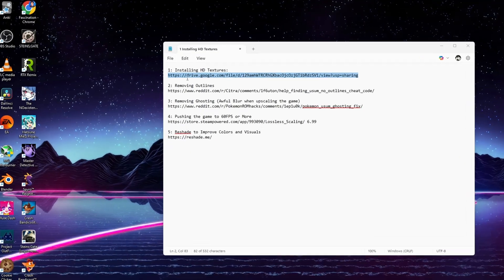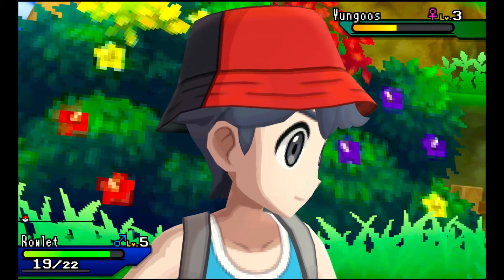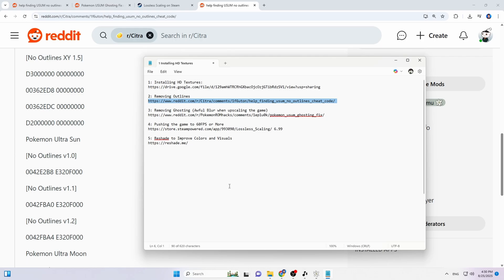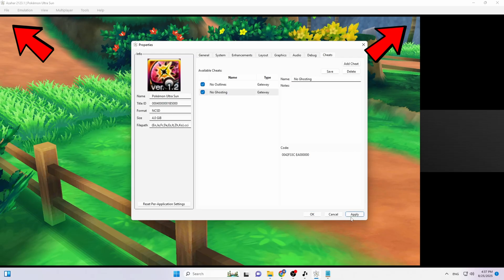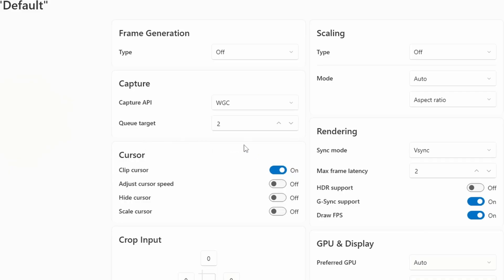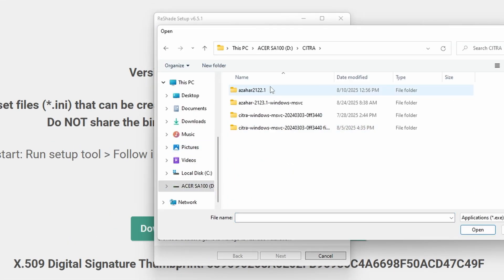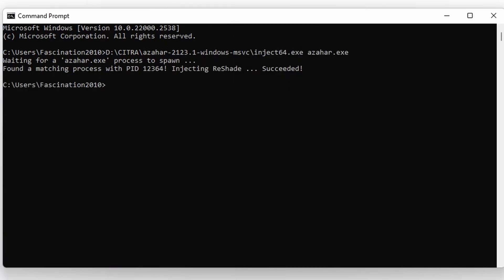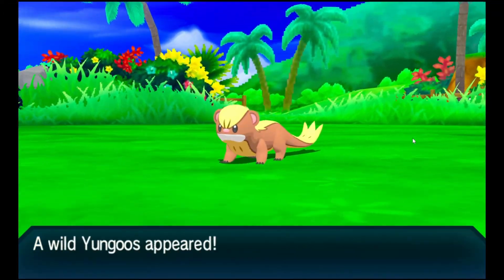Pokémon HD TEXTURE PACK 2025 UltraSun/UltraMoon NO BLUR/NO OUTLINES 4K 60FPS Citra Fork Tutorial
I have updated the HD Texture Pack From Volya's Textures and updated the UI's, missing HD Text and the weird eyes that are shown on the Pokemon.
The updated texture pack will also work as well with Pokemon Sun/Moon and UltraSun/Ultra Moon as well.

*Links and Timeframes are in the Description Below*

0:00 1. Installing HD Textures:

2:28 2. Removing Outlines:

3:44 3. Removing Ghosting (Awful Blur/Ghosting when upscaling the game):

4:36 4. Pushing the game to 60FPS or More:

6:53 5. Reshade to Improve the Colors and Visuals:

*IMPORTANT Notes:*
1. This setup will work on Citra, Lime3Ds, Azahar or any Fork Citra since the files and commands are similar.

2. Lossless Scaling does not need any latest RTX Graphic Cards to use the frame gen, since its generated from the software, and not NVIDIA's AI Frame Gen, as long as you have enough VRAM to Run it.

3. If Lossless Scaling is not working, and giving you weird framerates that is matching your monitor instead of the game, you will need to turn off Discords Overlay features since it is applying the Frame Gen to your discord instead of your games.

4. If Google is preventing the download, you will have to wait the next day to download since many people have already viewed the file.

5. Whenever you want to run the game and you already have Reshade Installed with the Injector file on the game, you only just need to run the CMD and use the same prompts to execute the program and then you can run the game.

Monitor- MSI G273 GSYNC ENABLED 165Hz 27Inch
Processor- Intel Core i7-3770 @3.40Ghz (8 CPUS)
Graphics Card- Nvidia RTX 3060 12GB Zotac Gaming
Ram- 64GB Ram DDR3 3200Mhz
OS- Windows 11 Pro 64Bit
Case- NZXT case h9 flow